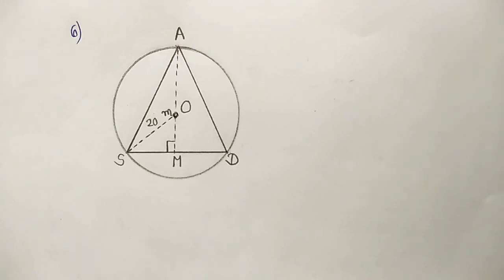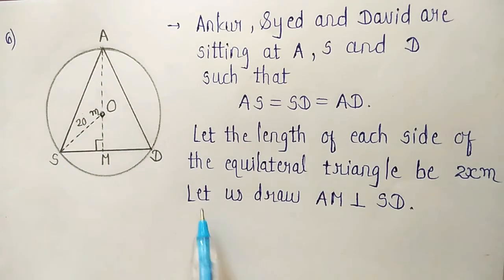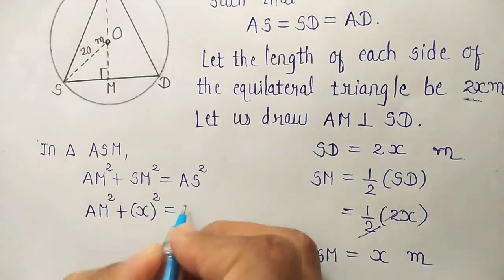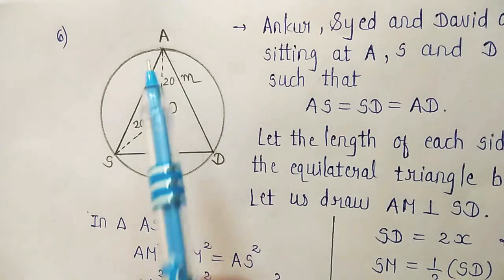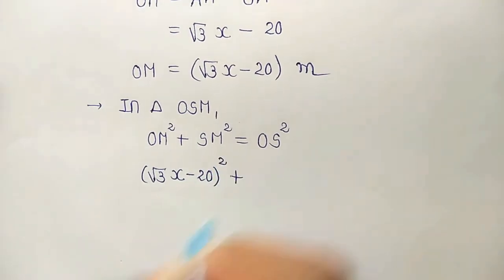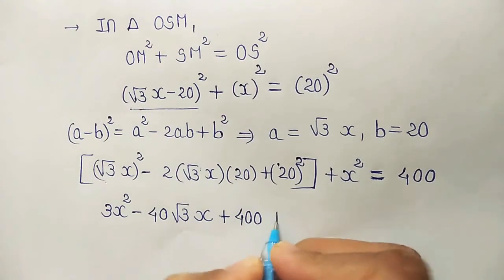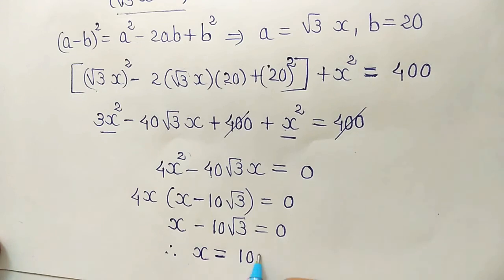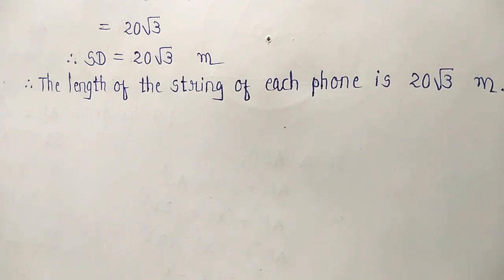Exercise 10.4 (Que 6) Class 9 Maths NCERT